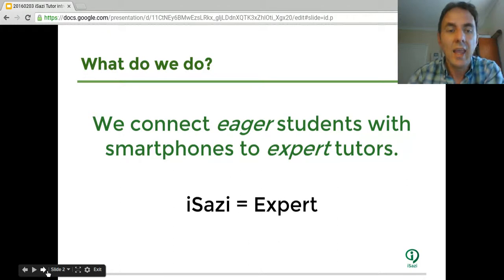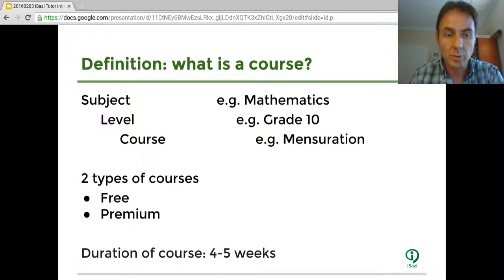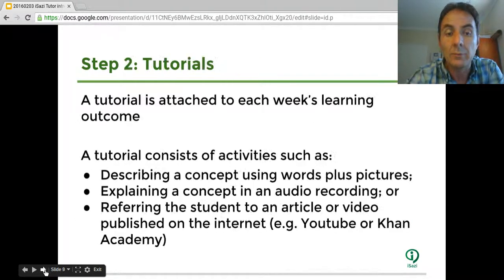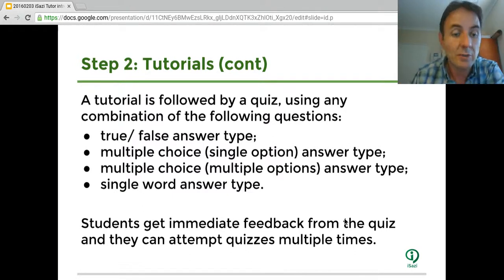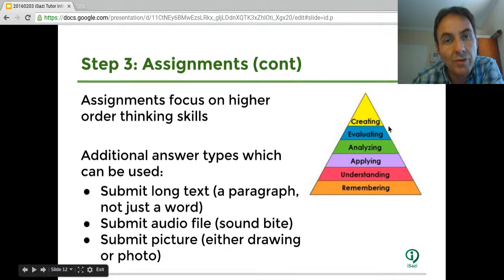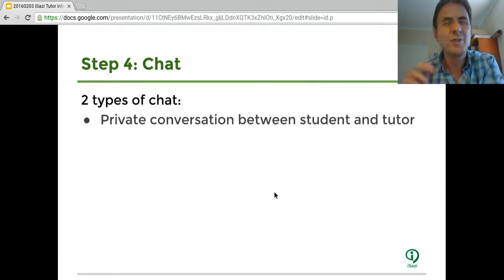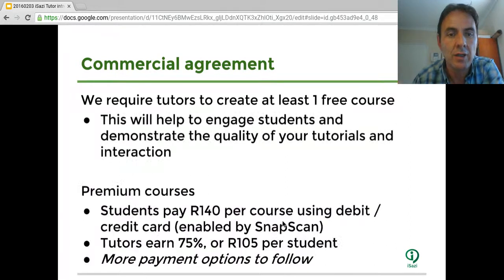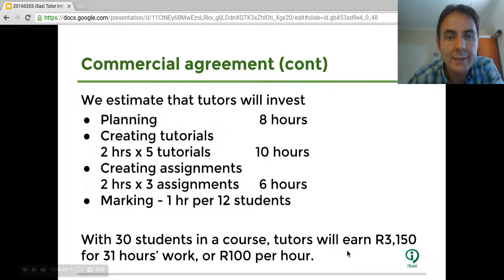Tutor induction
How iSaziTutor.com empowers tutors to become edupreneurs by creating digital courses that students can access using their smartphones or tablets.